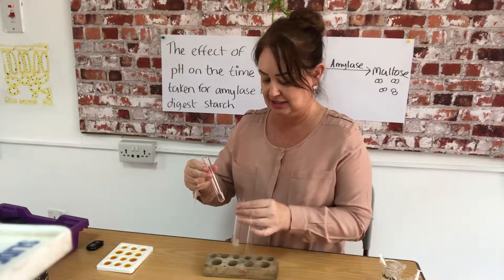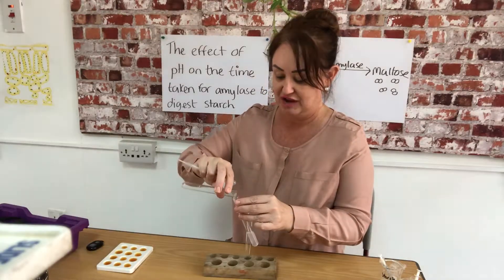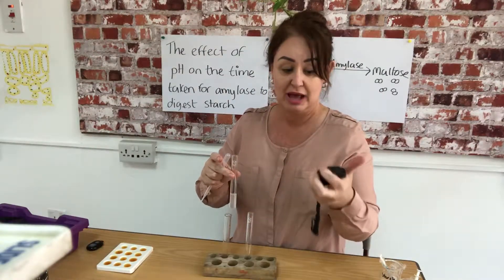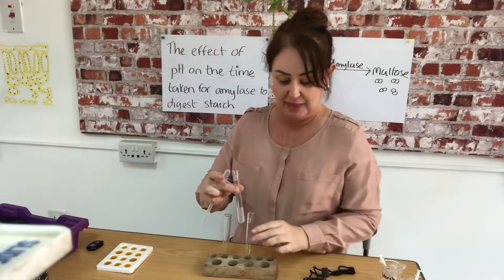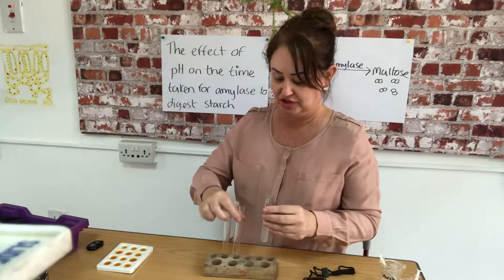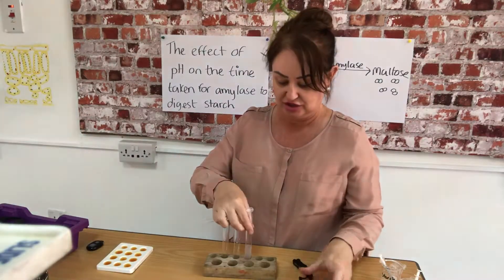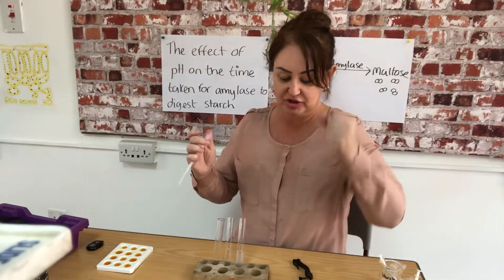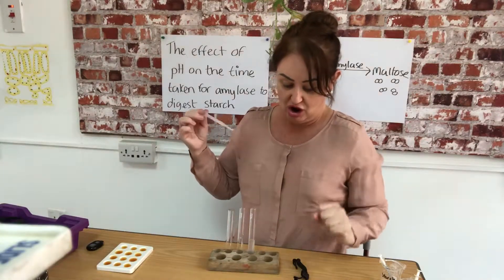GCSE REQUIRED PRACTICAL 4 The effect of pH on the rate of an enzyme controlled reaction Part 1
A basic overview of the experiment